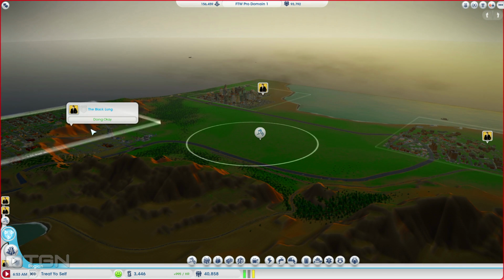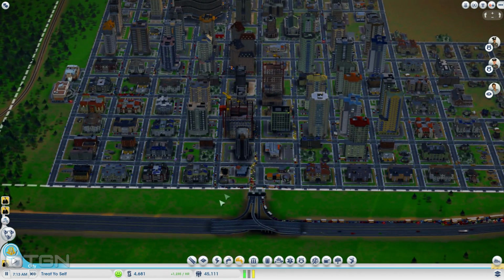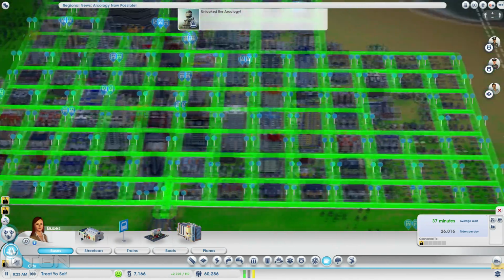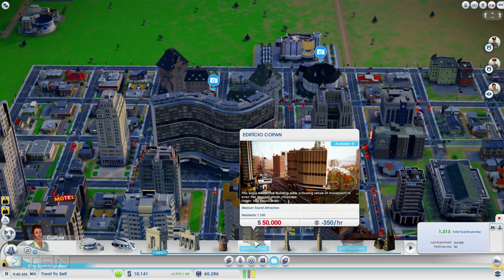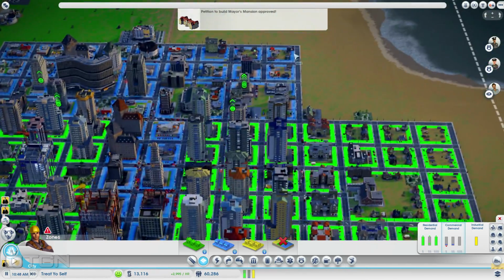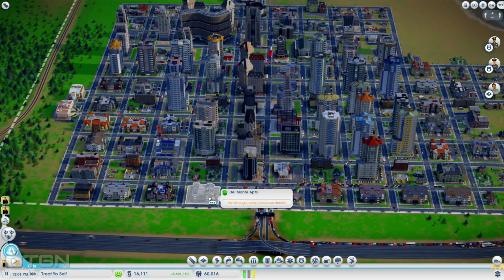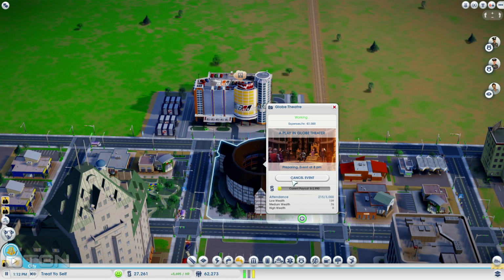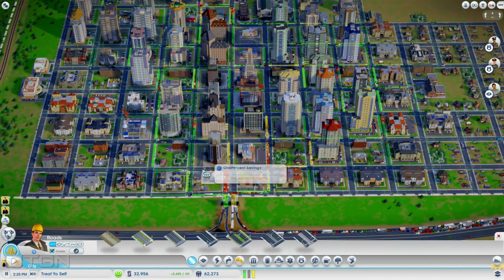Simcity 5 - Procity #3 - Commercial Startup Tips (Culture, Globe Theatre, Bus Terminal, Education)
This is Part 3 of Awall's Simcity 5 series where we become better mayors!

Have a suggestion for this series? Leave me some feedback in the comments below.

Like This Video? ➜ Give me a thumb!